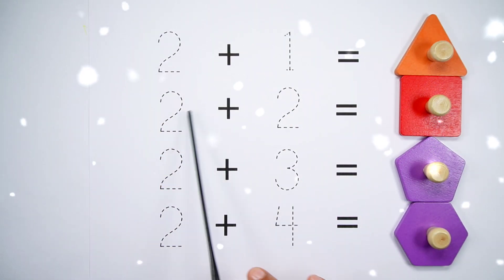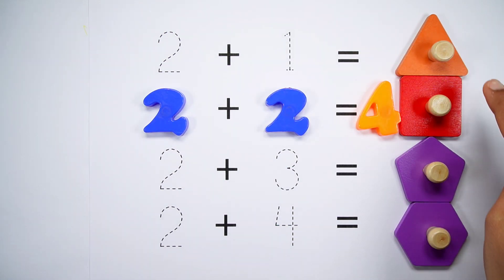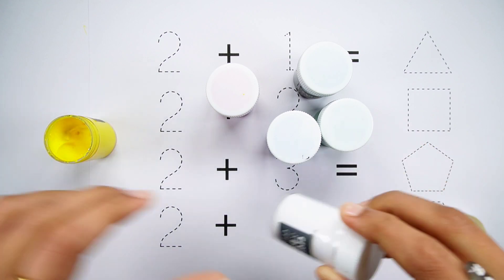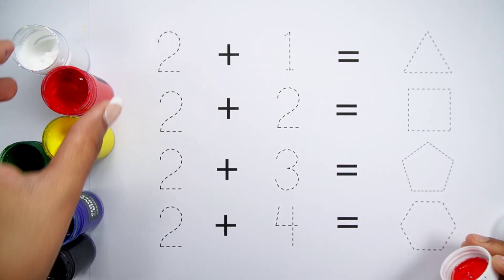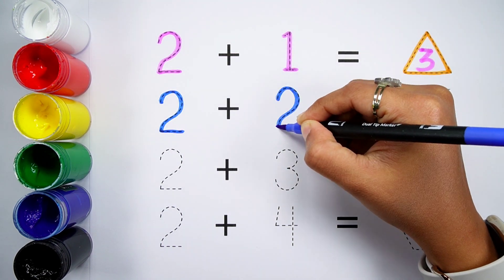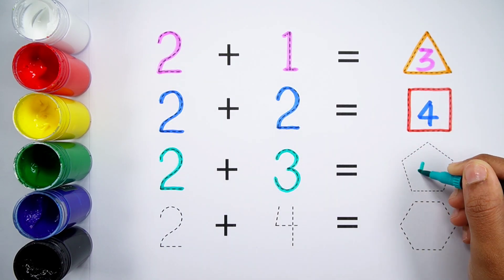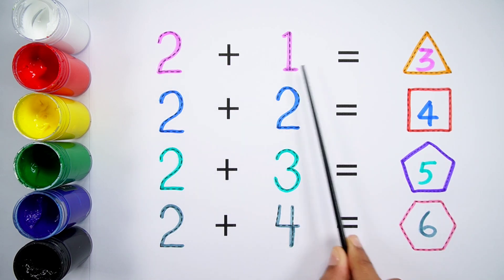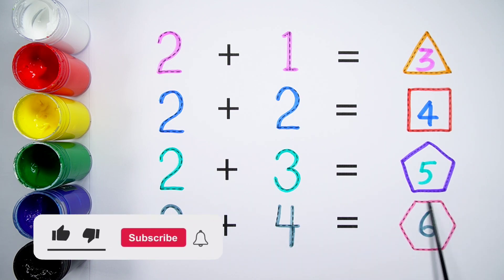Learn to add, count numbers, shapes for kids | Numbers Counting 1 to 100,count 123 | Learning videos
1
2
3
4
5
6
7
8
9
10

learn numbers
learn colors